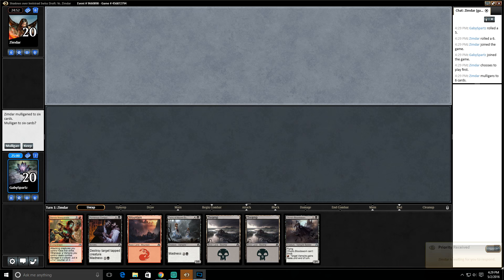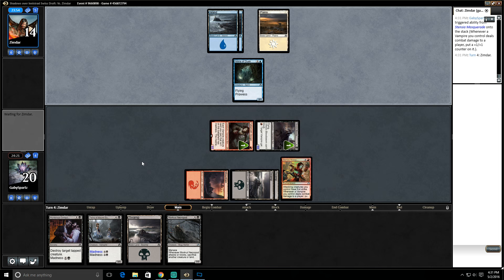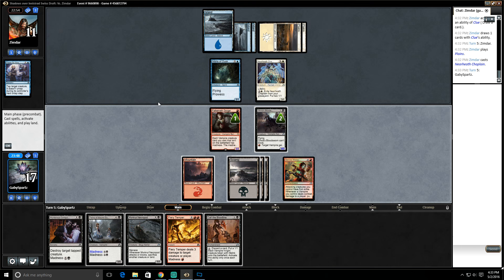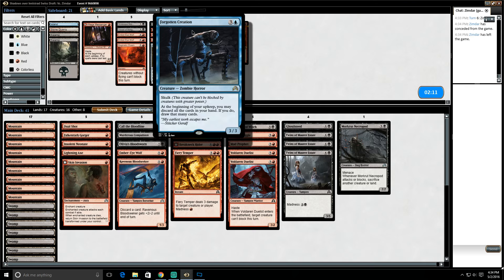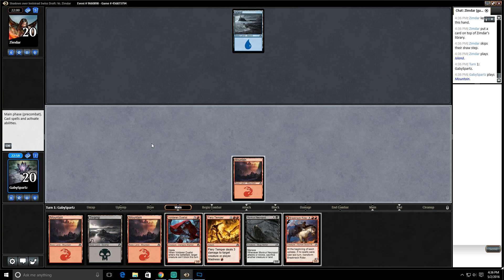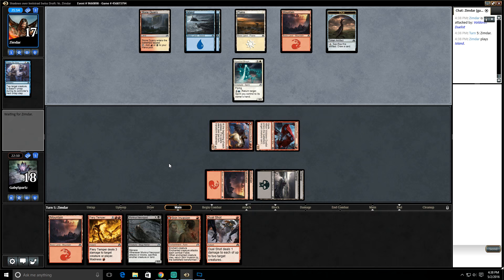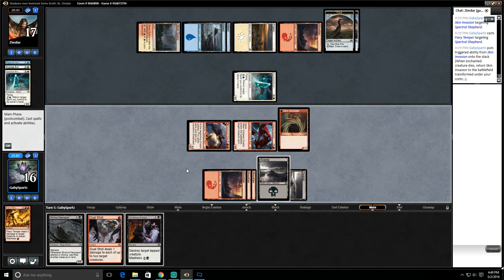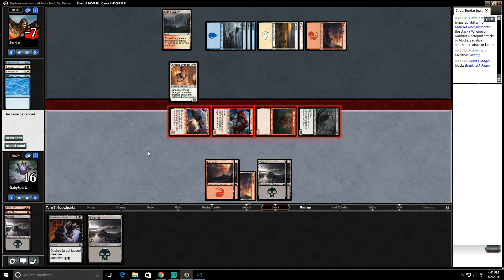Drafting with Gaby Spartz: Shadows over Innistrad (Round 2)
Follow along as Gaby Spartz navigates a Shadows over Innistrad draft.